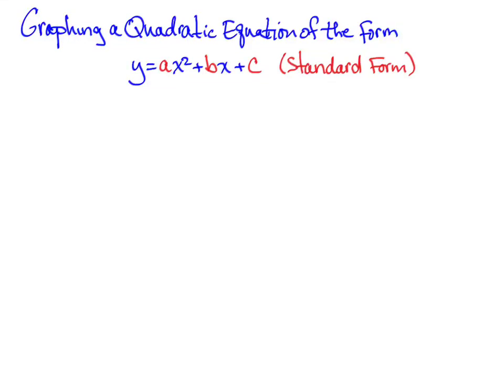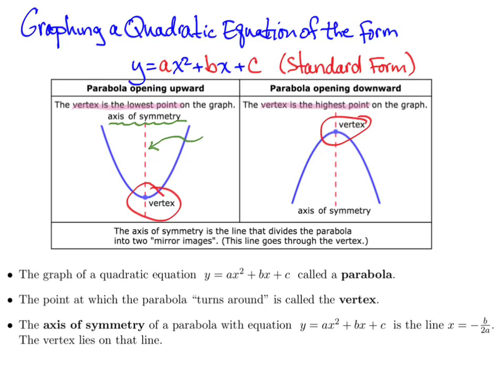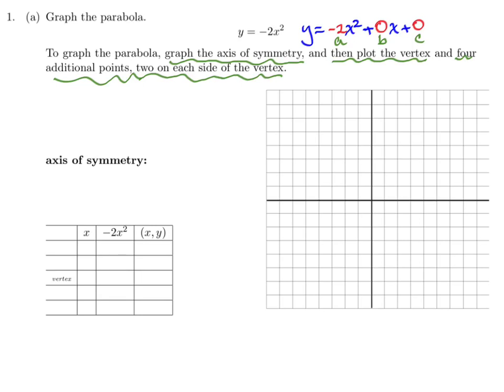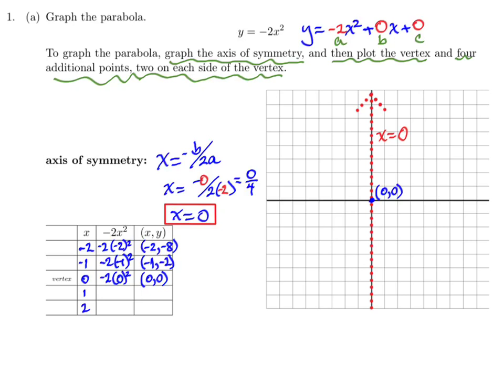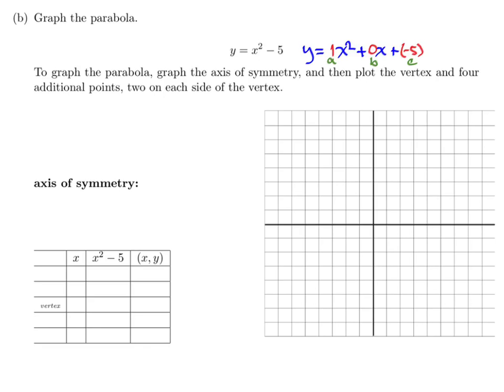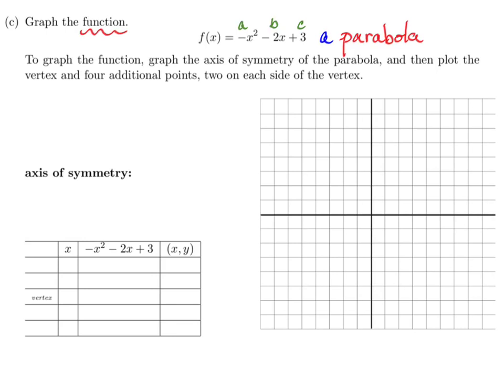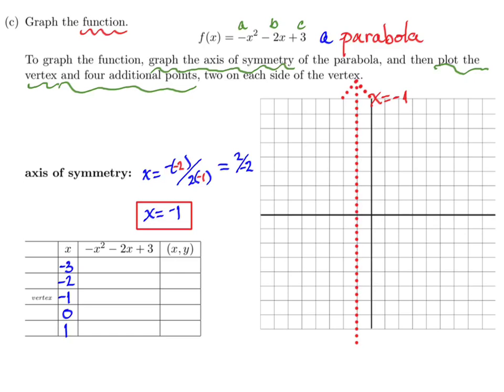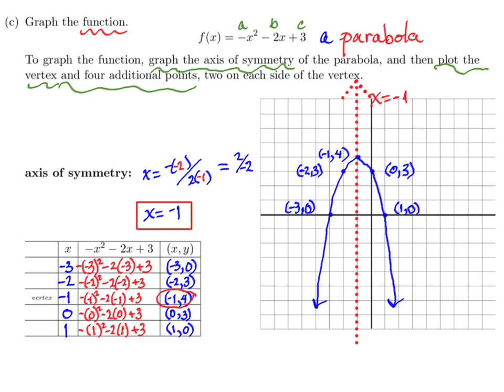Graphing a Quadratic Equation in Standard Form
Dr. G. shows her students how to graph a quadratic equation written in standard form.